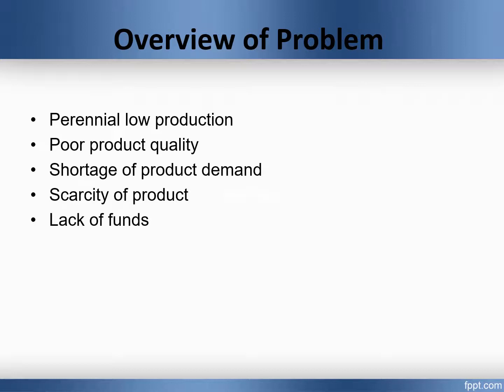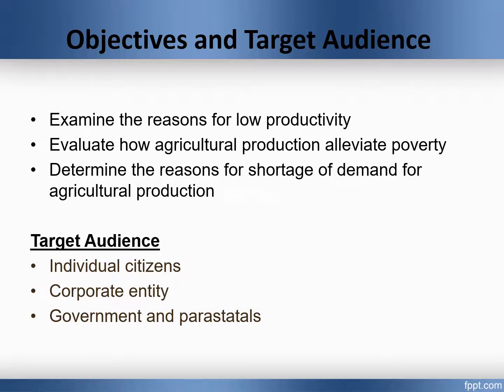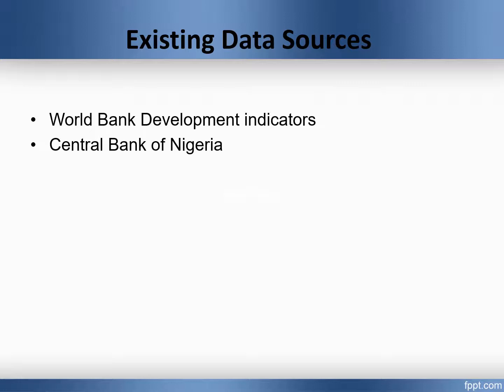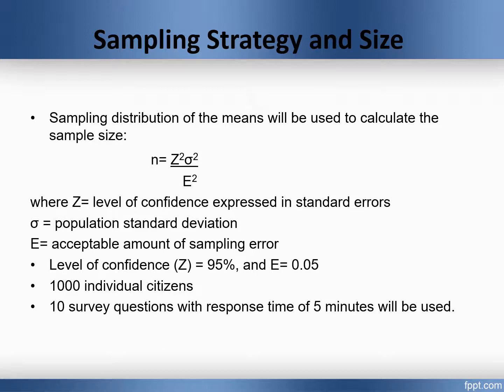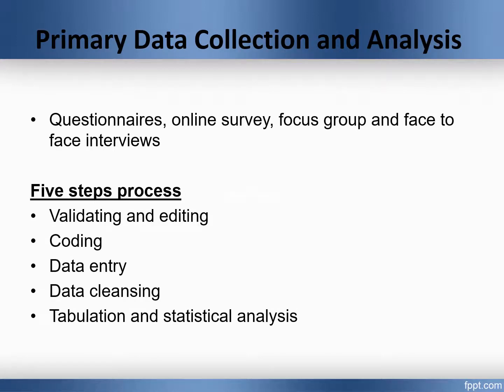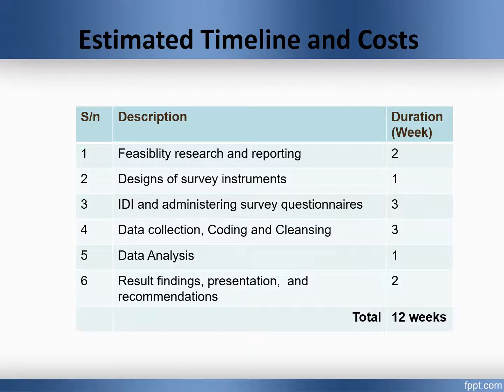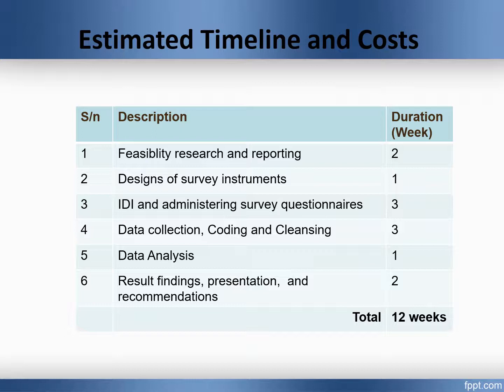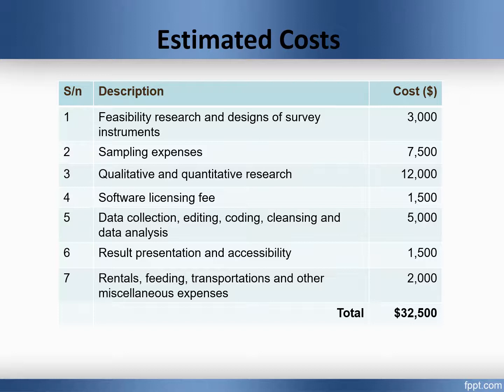MKT 645 MARKET RESEARCH PROPOSAL